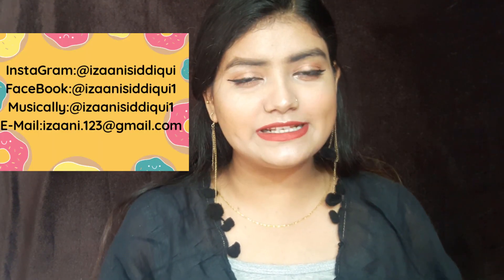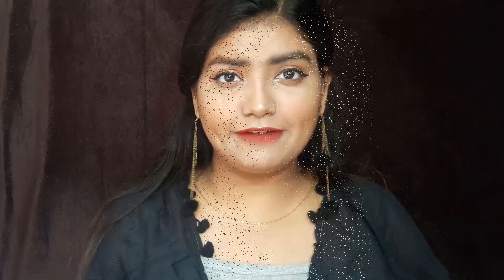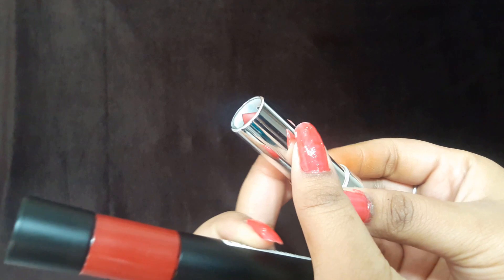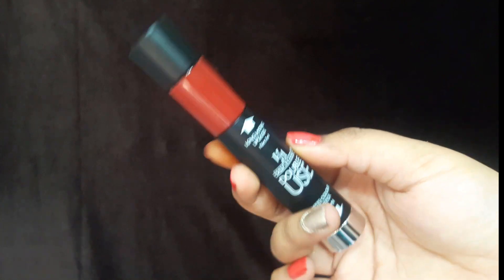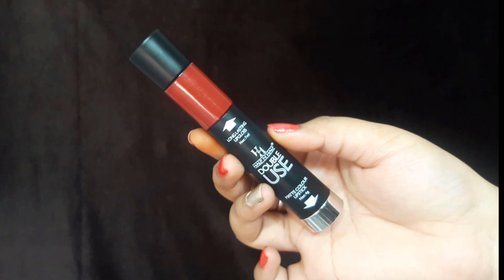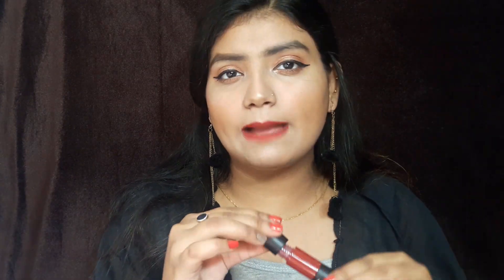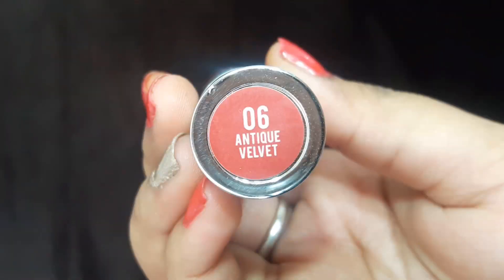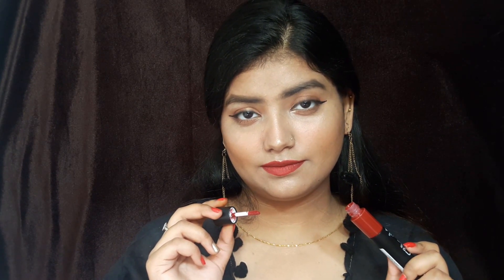Half n Half Double Use Matte Lip Cream||Best Mousse Dual Drugstore Lipstick Under Rs. 200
ENJOY & EXPAND😘

Thankuh so muchh for stopping here!!

Hy My Loves!!!

So today i'm going to share my review on half n half double use matte lip creame,these are best dual lipsticks in drugstore till date under rs. 200

Happy Watching!!!

"THUMBS UP"🖒 for such more tutorials.

"Don't Forget to change the quality into Higher Version."

Everything you see on this Channel was created by me (Izaani Siddiqui).